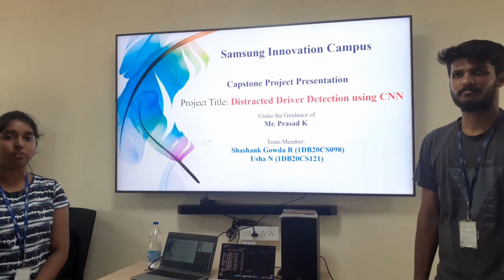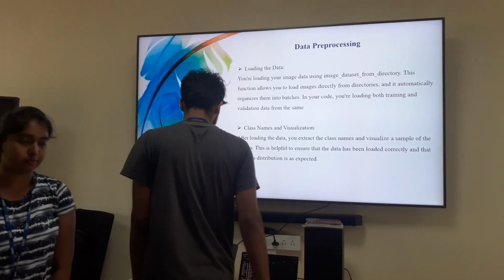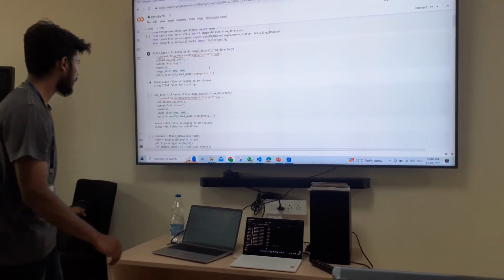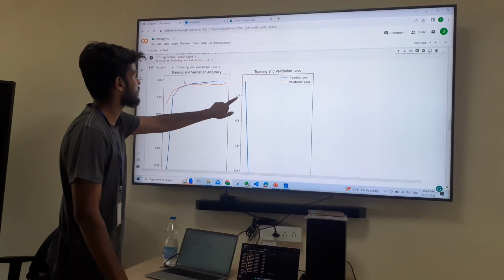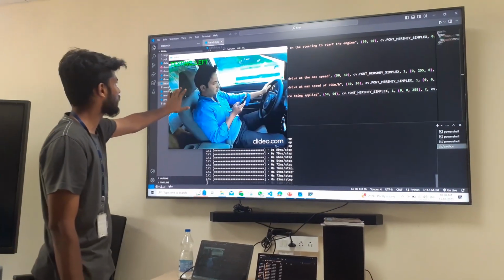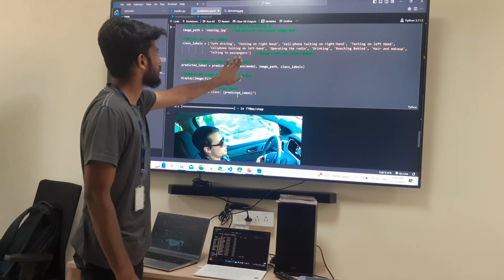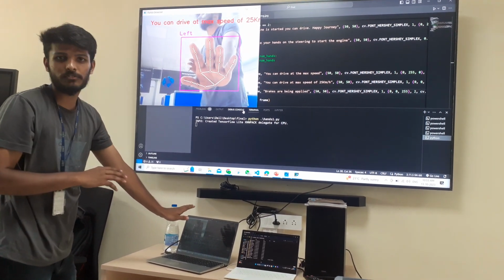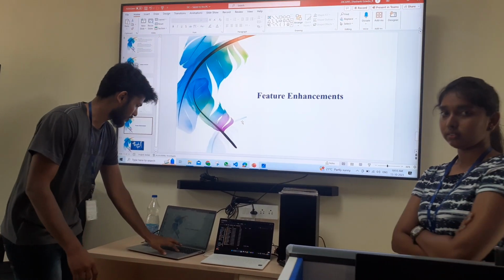Driver Distraction Prediction